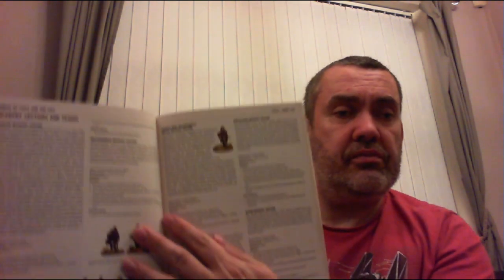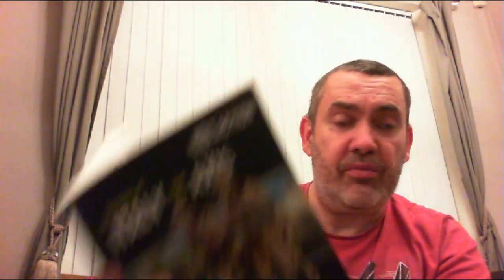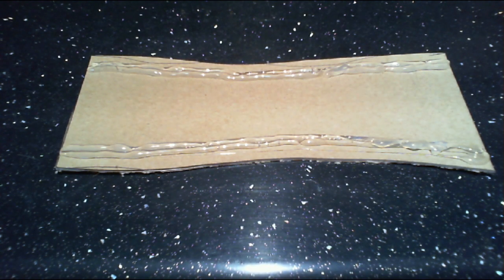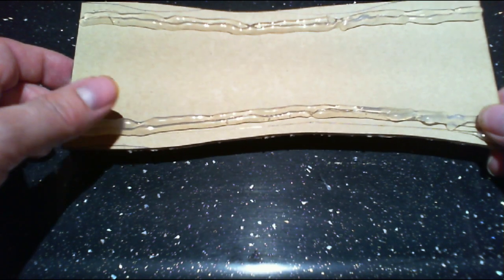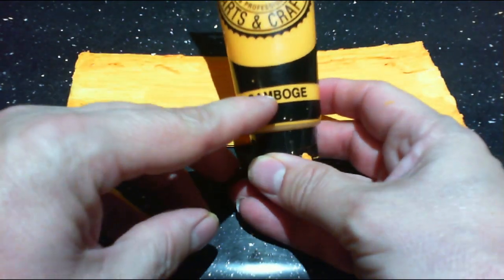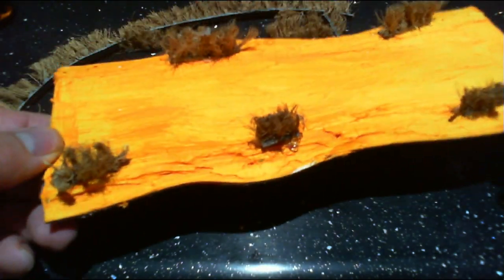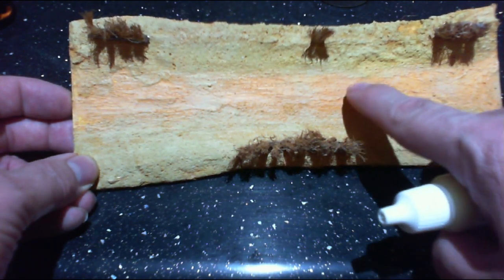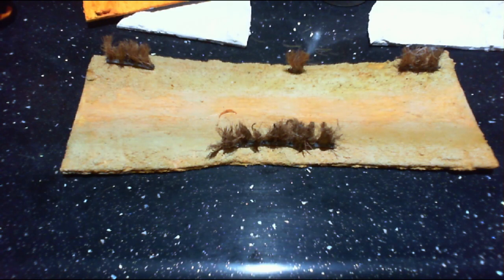Warlord Wednesday #45 - Bolt Action Western Desert - Part 5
In this weeks Warlord Wednesday, I talk about the armies of Italy book and show how i made quick and easy Desert Wadi Terrain for my North Africa table.